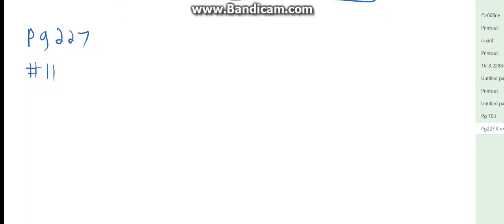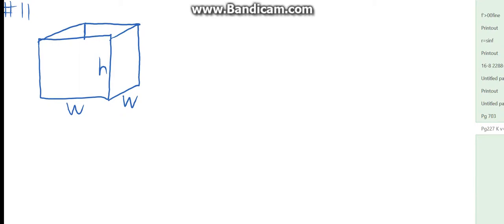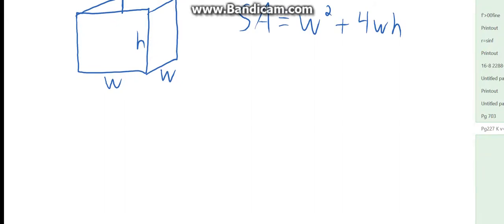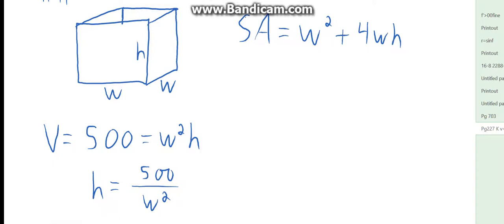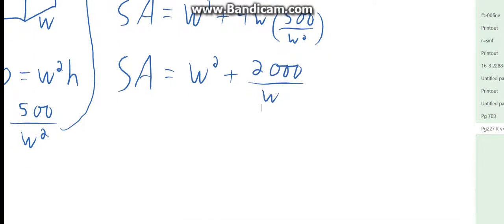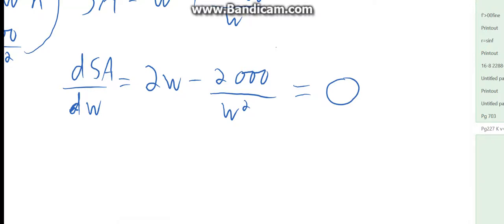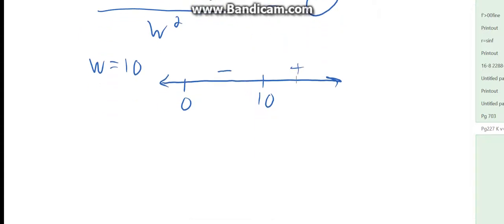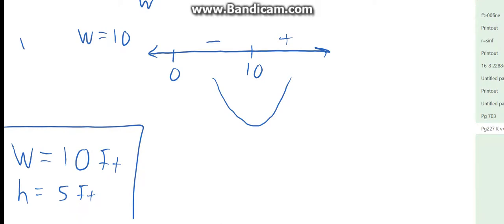4 4 #11 Finney